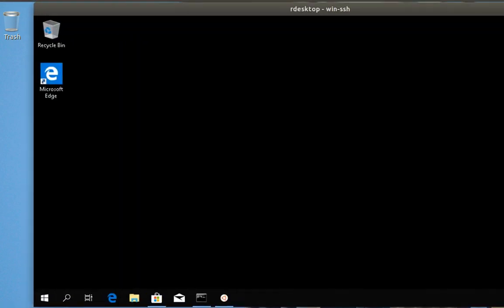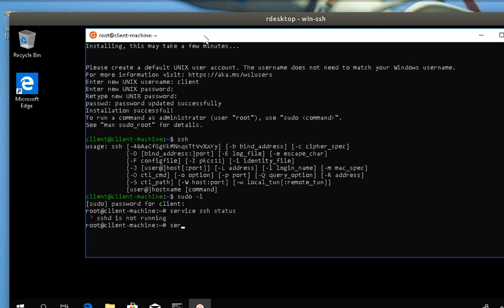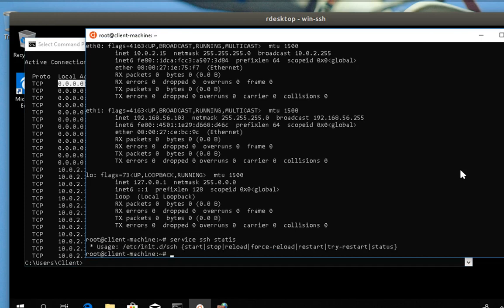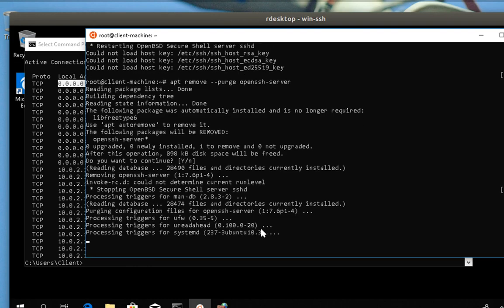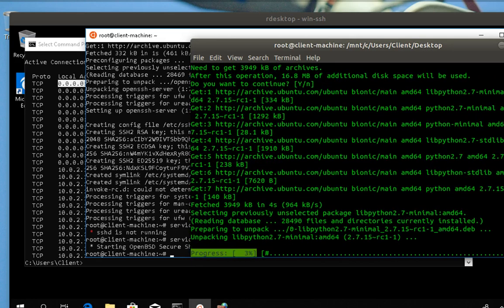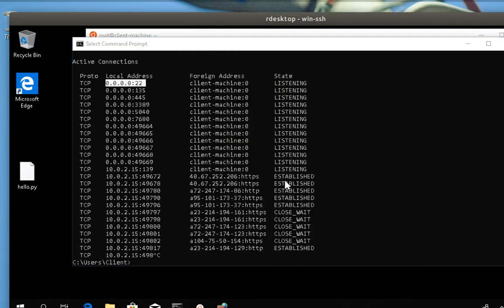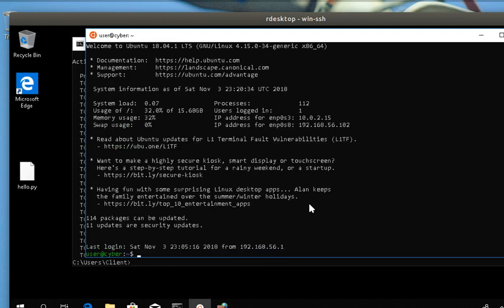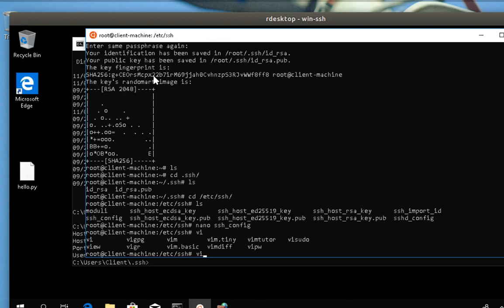Overview and Tips about Ubuntu application in Windows 10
The video showing show to install and configure Ubuntu application in Windows 10 2018